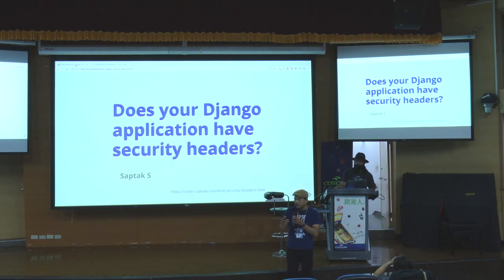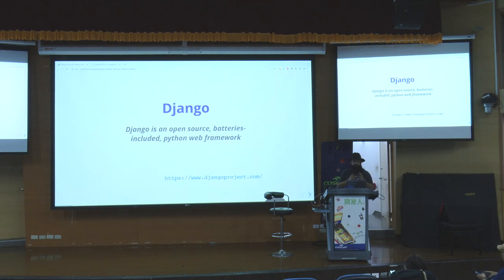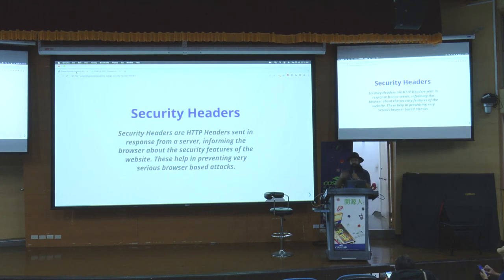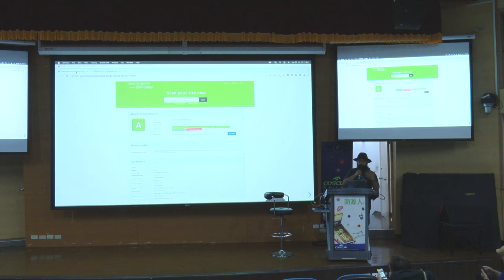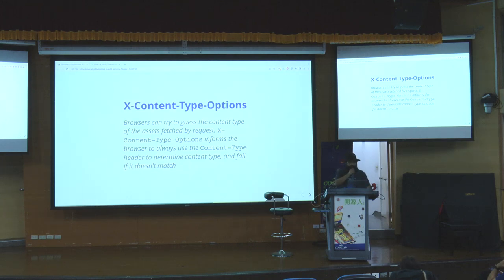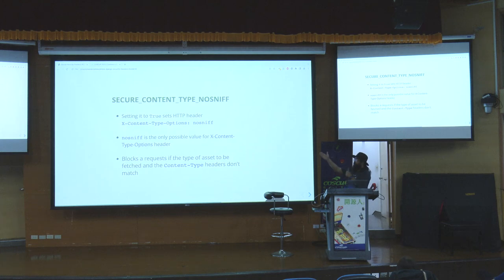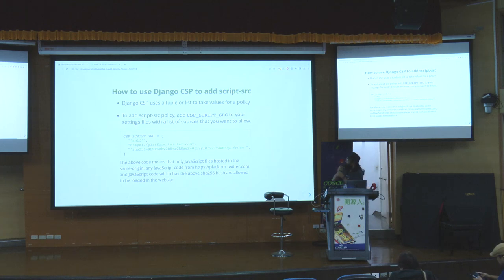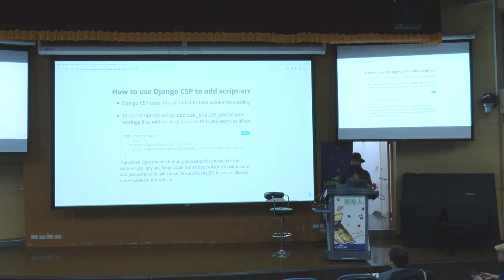Does your Django application have proper security headers？